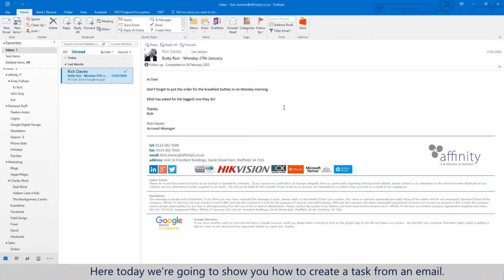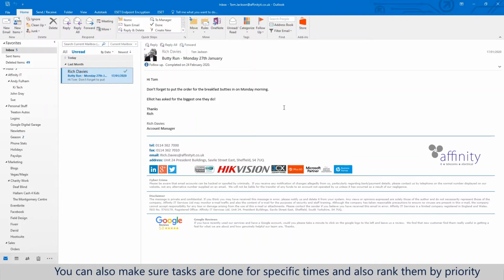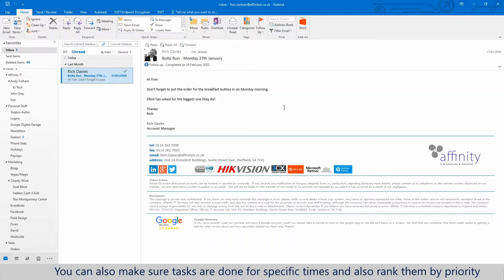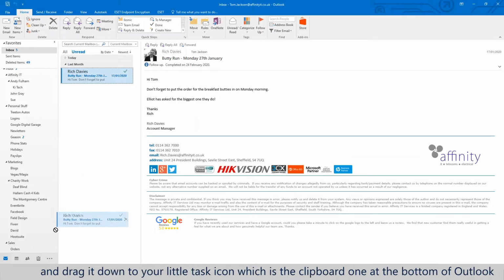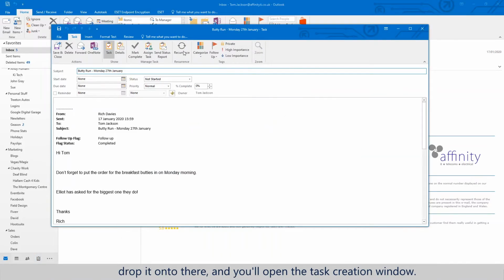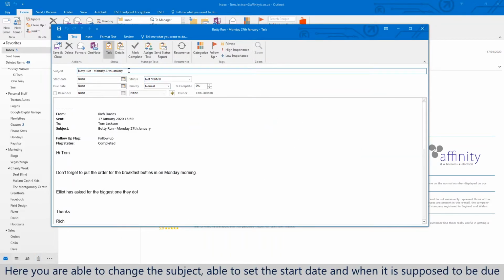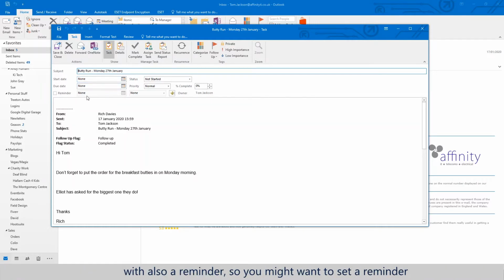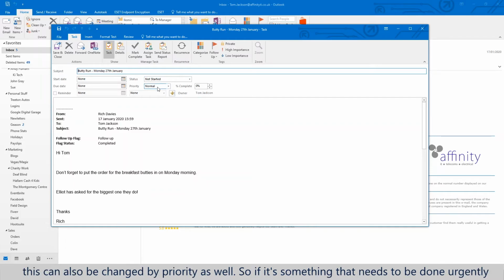How to: Create tasks from an Email in Outlook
Following our recent Office365 and MSOffice workshops we've delivered we thought we might share some of the hints and tips from them.

In this video we're highlighting 'Tasks' in Office365 and how to create them from an email